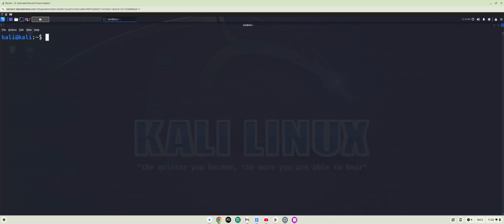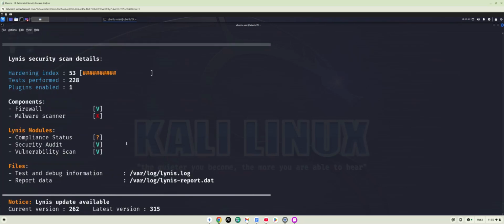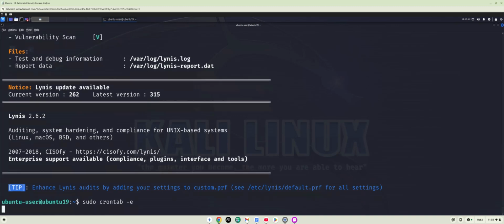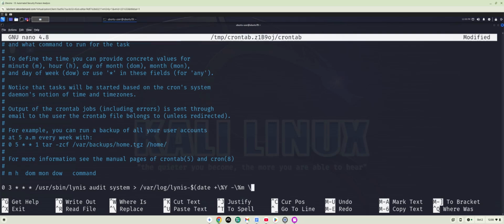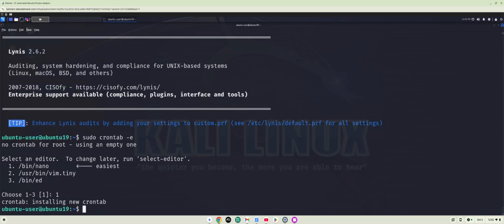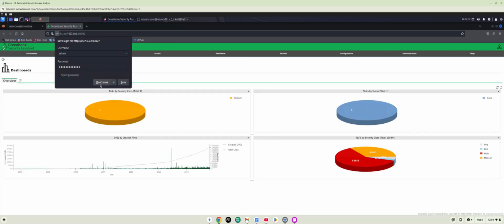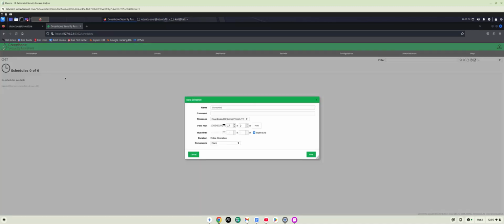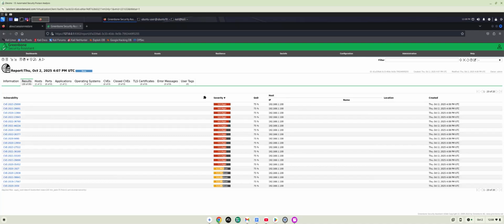Project 32 - Automating Security Scans: Using Lynis Auditing Software and OpenVAS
Commands Used/Steps Taken (in the order they appear in the video)

Lynis - open-source security auditing tool designed to perform comprehensive security scans on Unix-based systems. It's widely used for system hardening, vulnerability detection, and compliance testing.

1. ssh ubuntu-user@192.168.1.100 (to make an ssh login)

2. sudo lynis audit system (to start a basic security audit of the system)

3. ^ The system audit reveal important information about the system's security posture and various security misconfigurations and vulnerabilities. 53 suggestions were made

4. sudo crontab -e (to edit the crontab file in order schedule a lynis scan)

5. Script to schedule the scan task to run Daily at 3 AM

Running OpenVAS

6. Go to Kali menu, type openVAS, choose run OpenVAS, go back and choose start gvm, and use Passw0rd! (admin, administrator)

7. Go to Configurations at the top, Choose Targets, and all the way to the left click New Target

8. Name: Target 1, Hosts: 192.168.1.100, Port List: All TCP and Nmap top 100 UDP

9. Go back to Configurations at the top, Choose Schedules, and all the way to the left click New Schedule

10. Name: Time 1, First Run: 14:30:30, Recurrence: Custom - 1 week Monday

11. Go to Scans at the top, Choose Tasks, and all the way to the left click New Task

12. Name: Scan Target 1, Scan Target: Target 1, Schedule: Time 1, Scanner: CVE

13. Click play button next to Scan Target 1

14. Go to Scans at the top, Choose Reports, and Scan Task to view the report